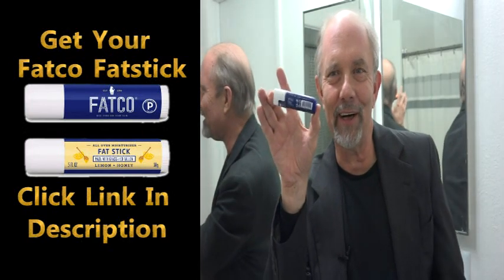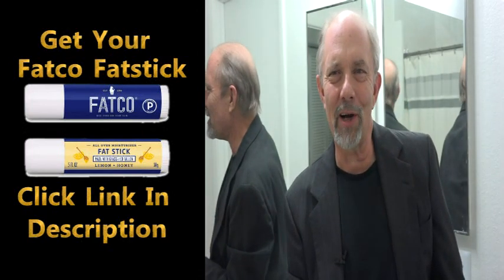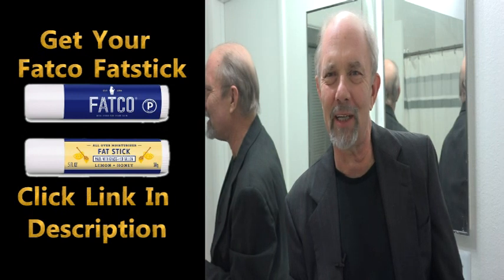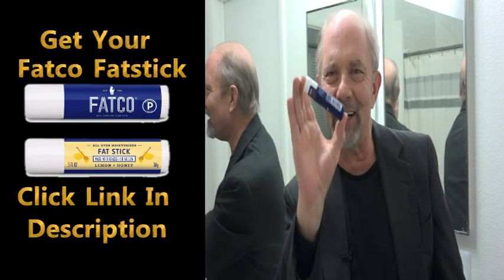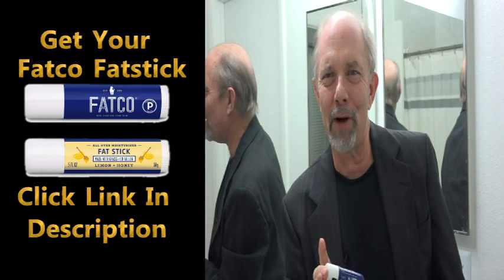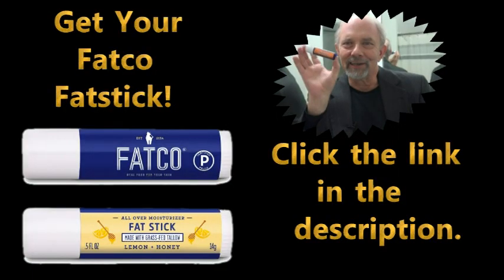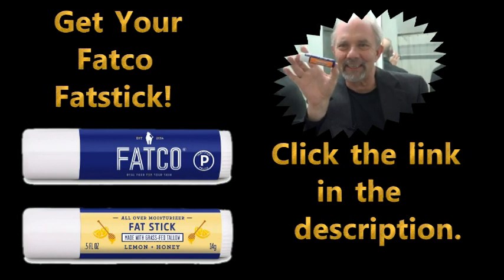Get Your Fatco Fatstick! It's like Chapstick on Steroids! 15% Off!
Fatco Fatstick!  The creator of the Fatstick describes as 'Chapstick on Steroids'!  Use it on your lips, your eyebrows, your head, your feet, and anywhere your body needs pampering.